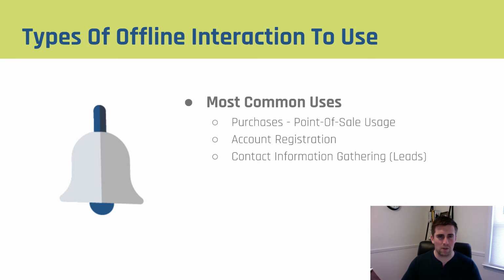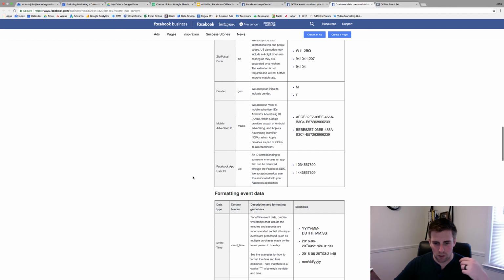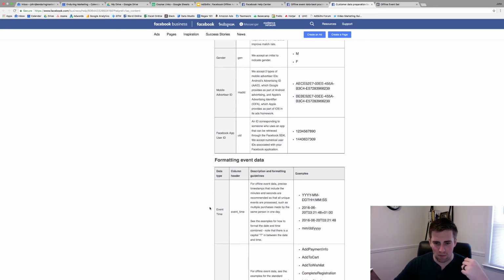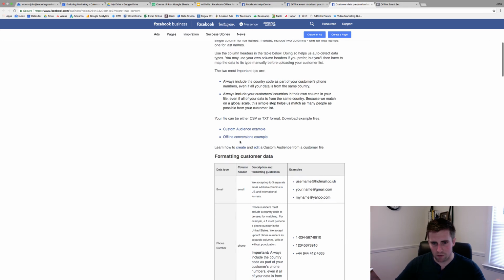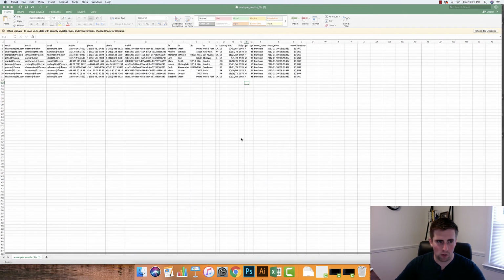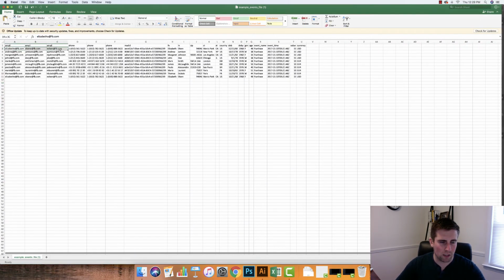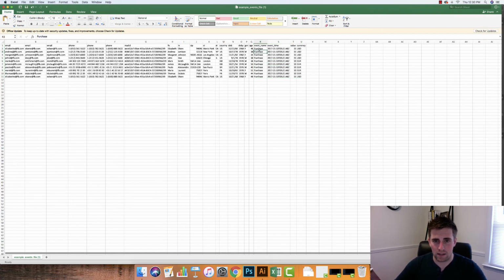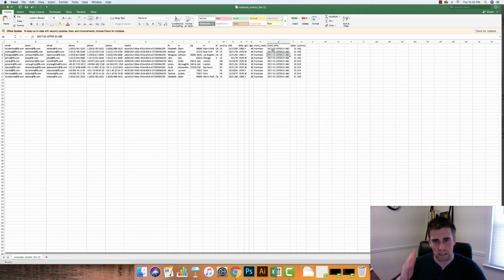AdSkills | Offline Activity Custom Audiences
One of the magical features with Facebook ads is taking offline sales and lead data and making it useable online.

This allows you to retarget existing customers from your brick and mortar stores or people who attended your events AND create lookalike audiences so Facebook can help you attract even more.

To leverage this power, you need to learn how to create Facebook Offline Activity Custom Audiences...and that's what this video is all about.

In this tutorial, AdSkills teacher John Belcher will walk you through the setup, hurdles, and ultimate uses of this type of custom audiences so you'll be scaling your business in no time.